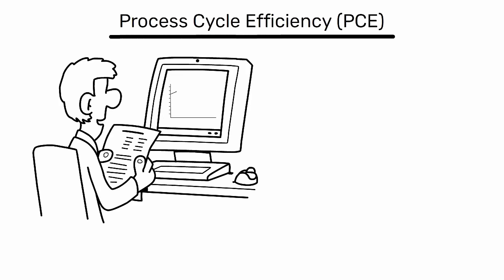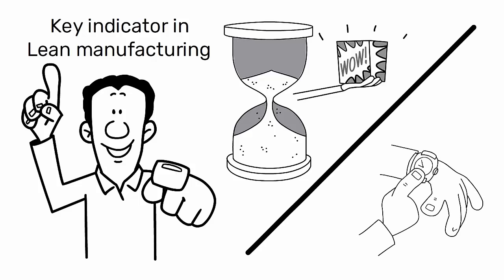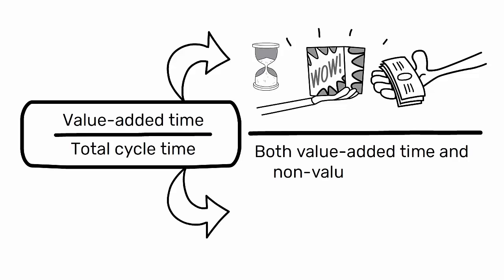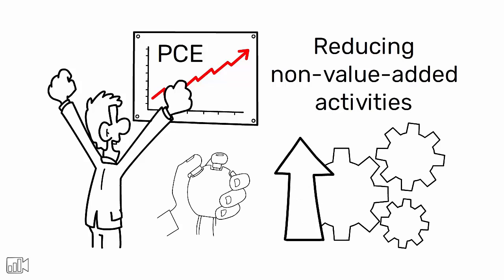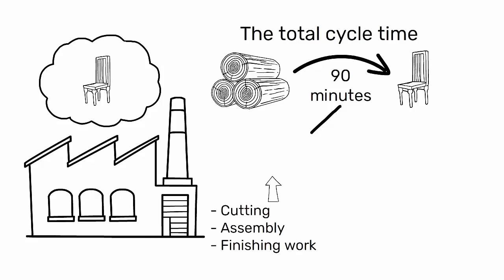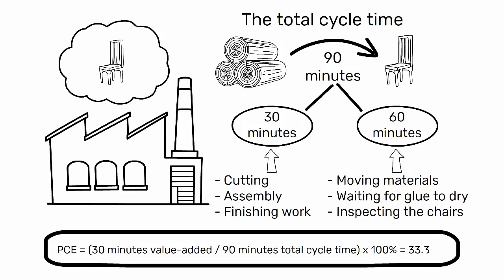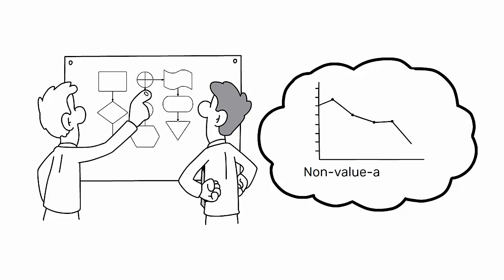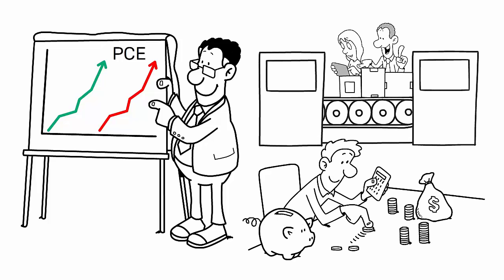What is Process Cycle Efficiency | How to Improve Processes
Learn how to evaluate manufacturing efficiency with Process Cycle Efficiency (PCE) and how to improve processes.

PCE measures value-added time against total cycle time, crucial in Lean Manufacturing.

Discover how to calculate PCE and optimize processes to minimize waste, boosting productivity and reducing costs.

🔍 Understanding Process Cycle Efficiency (PCE)

Process Cycle Efficiency (PCE) in manufacturing is a metric used to evaluate the efficiency of a production process by measuring the value-added time as a percentage of the total cycle time.

It is a key indicator in lean manufacturing, as it helps identify the proportion of time spent on activities that directly contribute to the end product versus the time spent on non-value-added activities, which are considered waste.

📊 Calculating PCE for Optimal Efficiency

To calculate PCE, you divide the value-added time by the total cycle time. The value-added time is the duration during which a product is being transformed into something the customer is willing to pay for.

The total cycle time includes both value-added time and non-value-added time, such as waiting, moving, inspecting, and storing.

PCE = (Value-Added Time / Total Cycle Time) x 100%

The goal in lean manufacturing is to increase the PCE by reducing non-value-added activities, thereby making the process more efficient.

🛠️ Improving PCE: Practical Strategies

Let's consider an example: A furniture manufacturer has a process for producing wooden chairs.

The total cycle time from raw lumber to finished chair is 90 minutes.

Breaking down the process, we find that the actual cutting, assembly, and finishing work – the value-added activities – take 30 minutes.

The remaining 60 minutes are spent on moving materials between workstations, waiting for glue to dry, and inspecting the chairs.

Using the PCE formula:
PCE = (30 minutes value-added / 90 minutes total cycle time) x 100% = 33.33%

This means that only 33.33% of the total cycle time is spent adding value to the product, while the rest is potential waste.

To improve this efficiency, the manufacturer could analyze the process to find ways to reduce the non-value-added time, such as by rearranging the layout for better flow, reducing waiting times by synchronizing workstations, or implementing quality at the source to minimize inspections.

By increasing the value-added time or reducing the total cycle time, the manufacturer can improve the PCE, leading to a leaner, more cost-effective operation.

Hi,